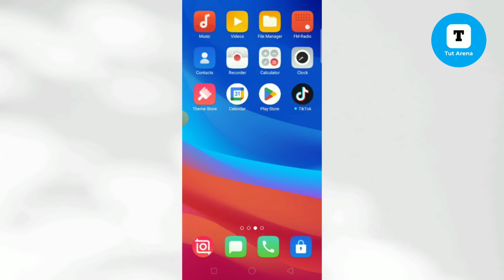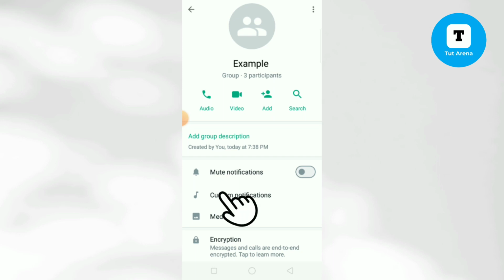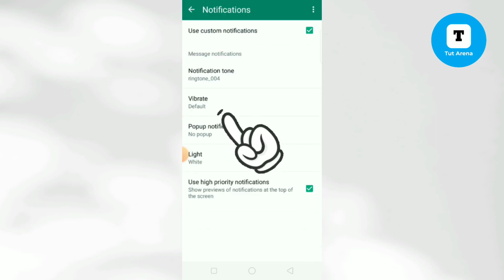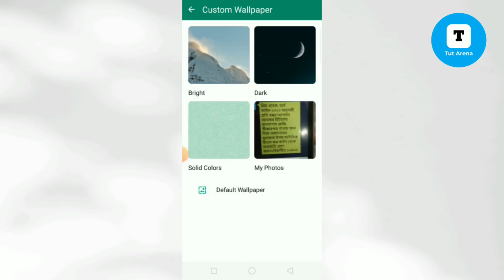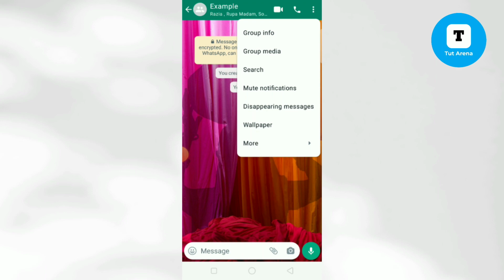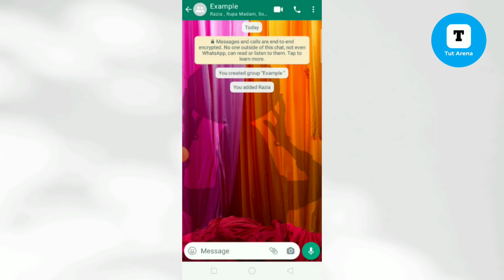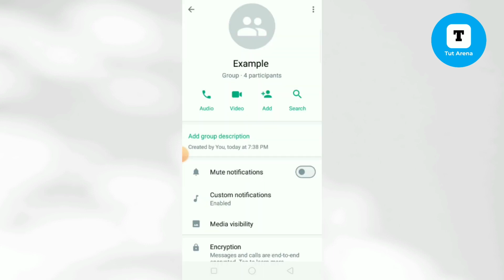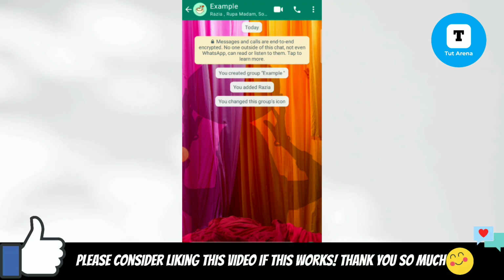How to Customize Your WhatsApp Group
In this video, we'll guide you through the process of customizing your WhatsApp group to enhance your messaging experience and make it uniquely yours.

In this tutorial, we cover:

Group Customization Basics: Step-by-step instructions on personalizing your WhatsApp group settings.
WhatsApp Group Name Ideas: Get creative with naming your group to reflect its purpose or theme.
Visual Customization: Learn how to customize group chat appearance, including wallpaper and display options.
Privacy and Management: Explore group privacy settings and management tips for a smooth group experience.
Whether you want to give your group a distinctive look or manage its settings efficiently, we've got you covered!